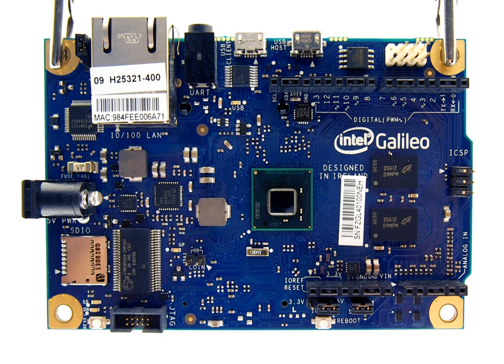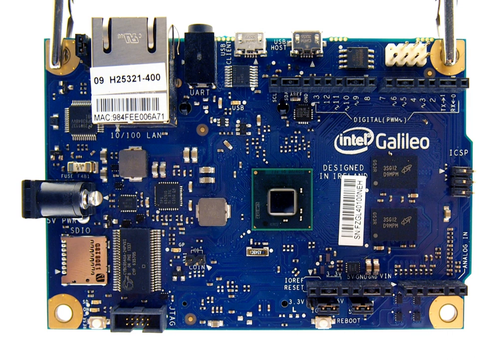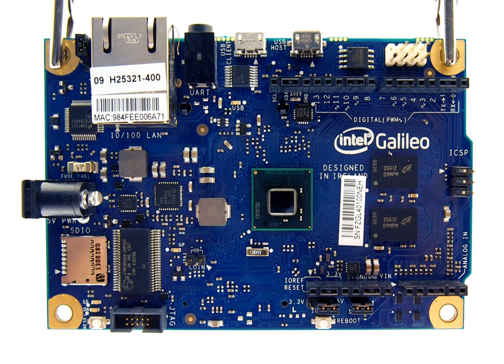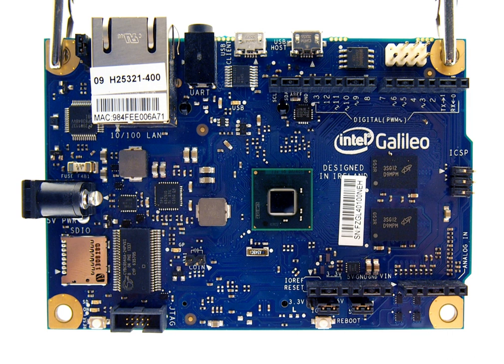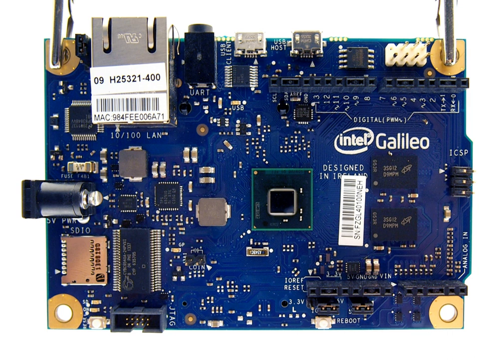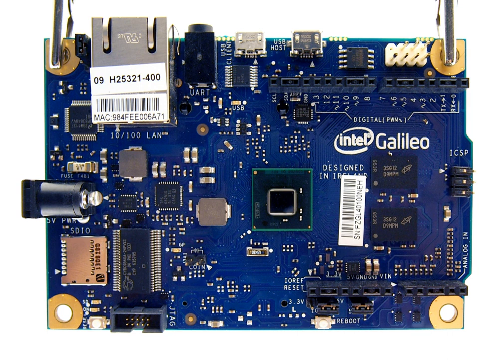Intel Curie | Wikipedia audio article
00:02:55 1 List of Intel Quark processors
00:03:06 1.1 "Lakemont" (32 nm)
00:03:28 1.1.1 "Clanton"
00:03:44 1.1.2 "Silver Butte"
00:03:54 1.1.3 "Mint Valley"
00:04:03 1.1.4 "Atlas Peak"
00:04:13 2 Segfault bug
00:05:17 3 See also

- Socrates

SUMMARY
Intel Quark is a line of 32-bit x86 SoCs and microcontrollers by Intel, designed for small size and low power consumption, and targeted at new markets including wearable devices. The line was introduced at Intel Developer Forum in 2013. Quark processors, while slower than Atom processors, are much smaller and consume less power. They lack support for SIMD instruction sets (such as MMX and SSE) and only support embedded operating systems. Quark powers the (now discontinued) Intel Galileo developer microcontroller board. However, in 2016 Arduino released the Arduino 101 board that includes an Intel Quark SoCThe CPU instruction set is the same as a Pentium (P54C/i586) CPU.The first product in the Quark line is the single-core 32 nm X1000 SoC with a clock rate of up to 400 MHz. The system includes several interfaces, including PCI Express, serial UART, I²C, Fast Ethernet, USB 2.0, SDIO, power management controller, and GPIO. There are 16 KB of on-chip embedded SRAM and an integrated DDR3 memory controller.A second Intel product that includes Quark core, the Intel Edison microcomputer, was presented in January 2014. It has a form factor close to the size of an SD card, and is capable of wireless networking using Wi-Fi or Bluetooth.In January 2015, Intel announced the sub-miniature Intel Curie module for wearable applications, based on a Quark SE core with 80 KB SRAM and 384 KB flash. At the size of a button, it also features a 6-axis accelerometer, a DSP sensor hub, a Bluetooth LE unit and a battery charge controller.
In October 2015, Intel's Senior Vice President Josh Walden and Arduino LLC's Massimo Banzi announced the successor to the "Arduino Uno" would be the "Arduino 101" and that it would be based on Intel's Curie module which itself was centered on a Quark processor.